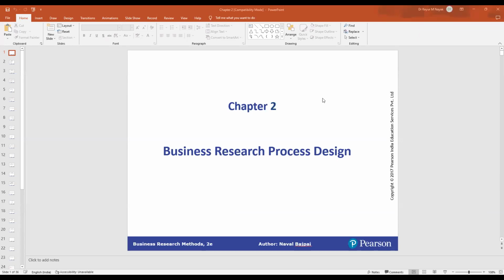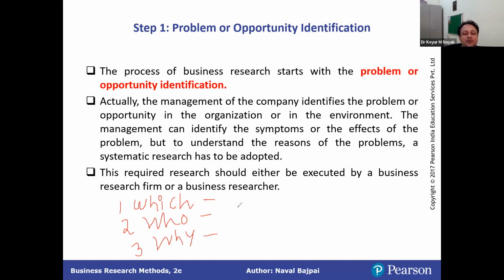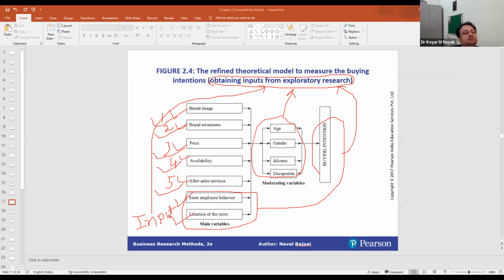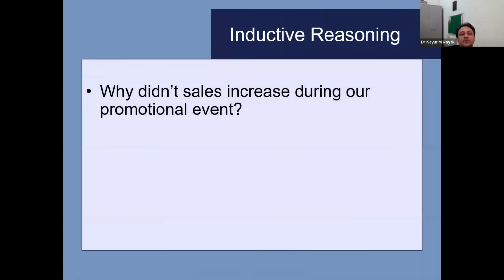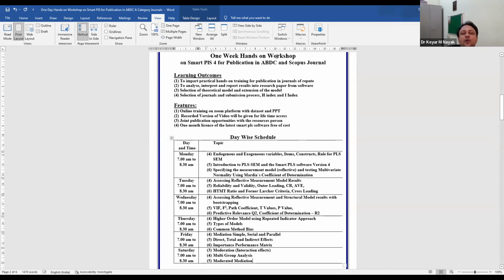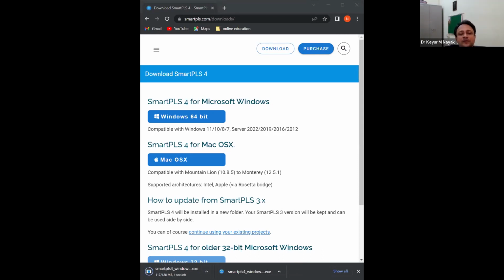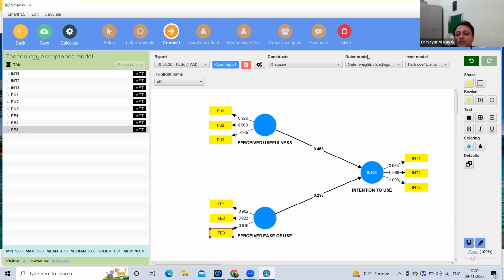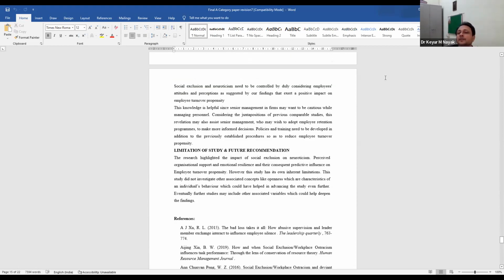Day 3 Part 2 09 11 2022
Session on "Research Design" by Dr. Keyur Nayak